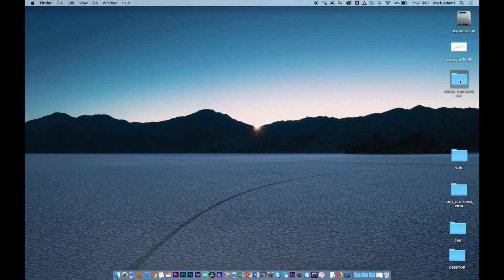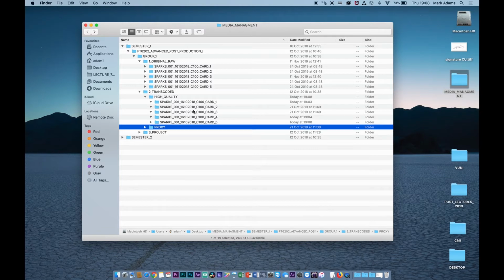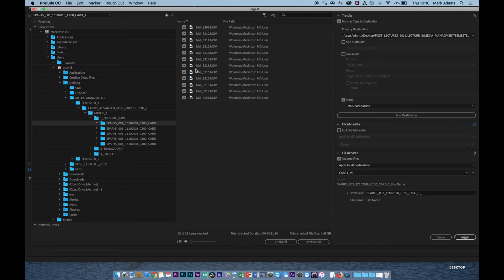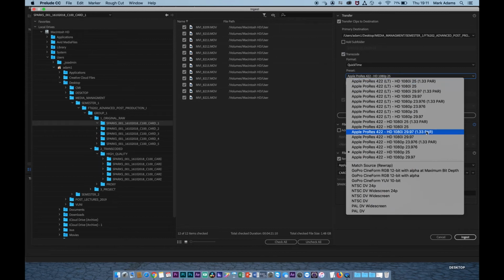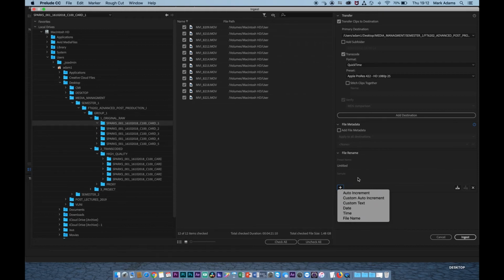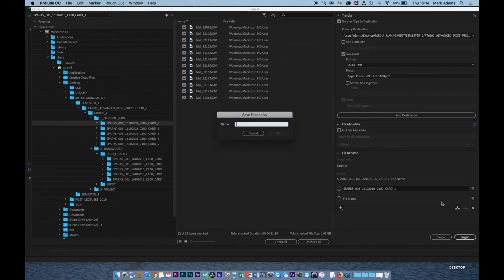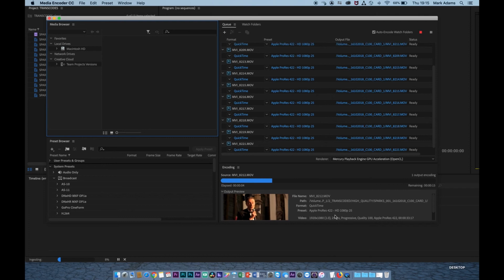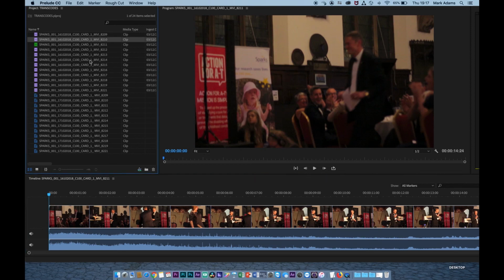HOW TO MANAGE MEDIA IN PRELUDE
This video will show you how to transcode and apply a naming convention  within Prelude